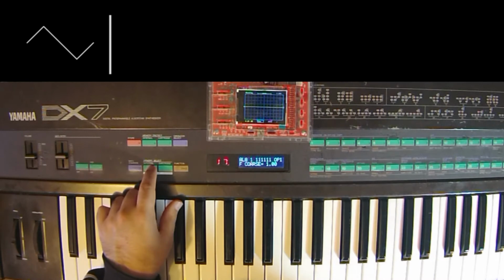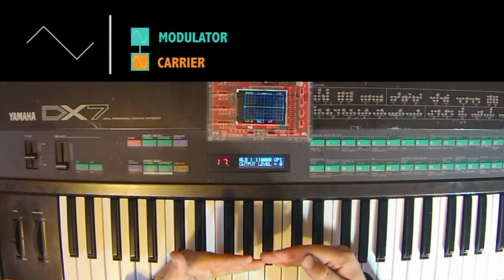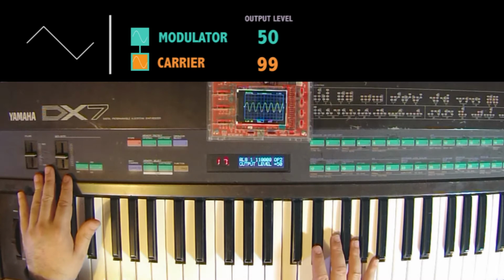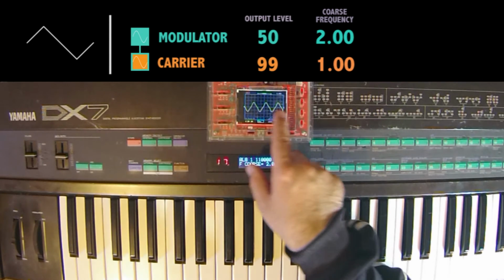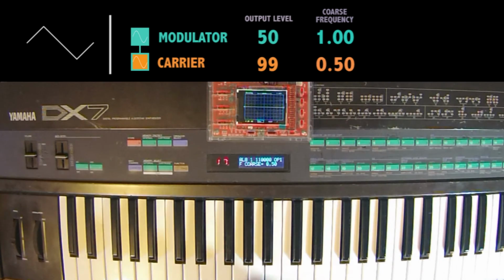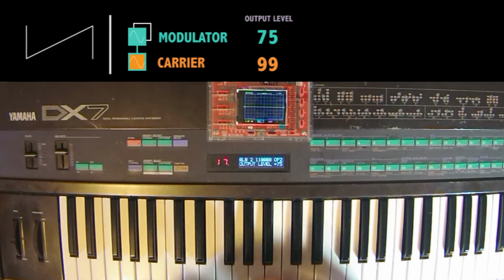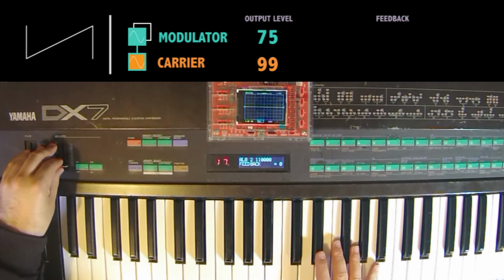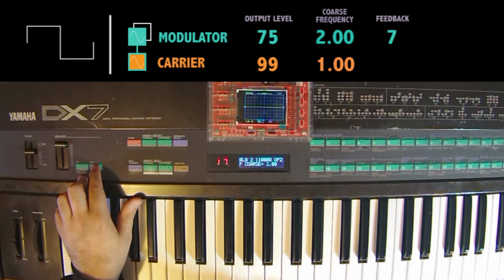Yamaha DX7 FM Synthesis Tutorial | Basic Waveforms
In this FM synthesis tutorial, I'll explain FM algorithms and they are used.

All $2 or more Patrons can download my Custom Patch SYSEX files

Some of the music used in my videos is available on the Magic & Steel bandcamp page:

This FM Synthesis series is great for those who are new to FM synths and own any FM synthesizer - Classic DX, FM-X/Montage, reface DX, Volca FM, Dexed, Arturia DX7 V etc.